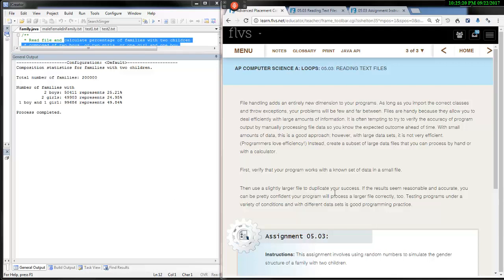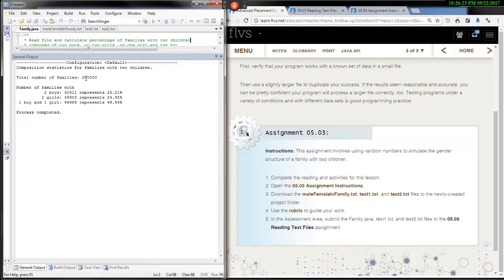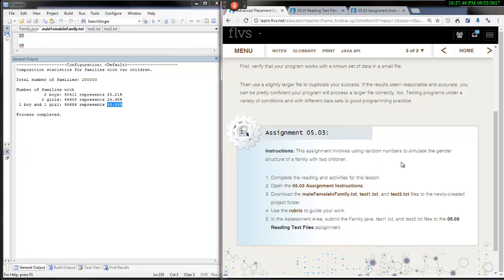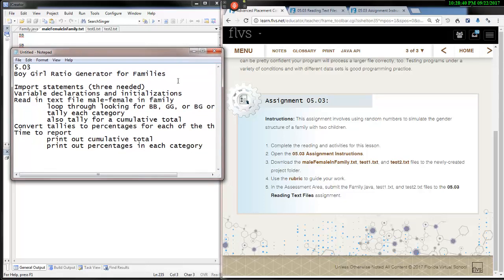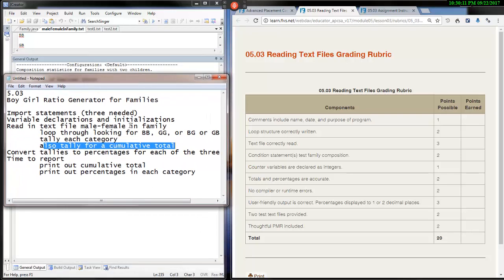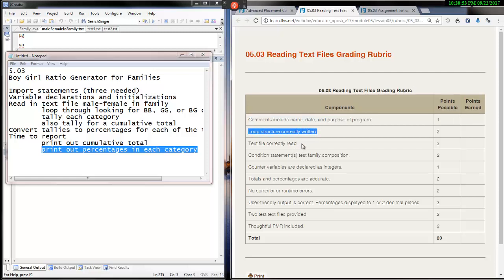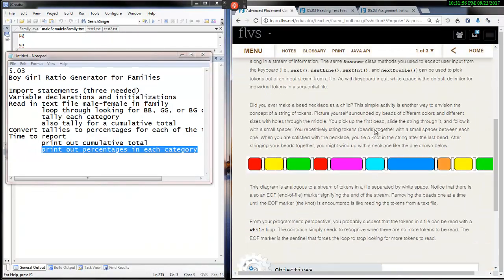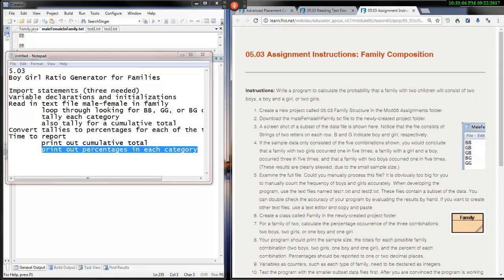5 03 Help and Overview